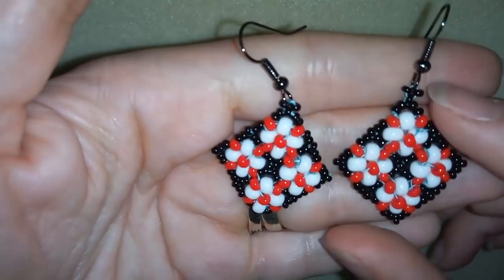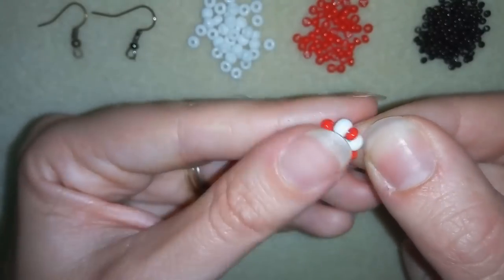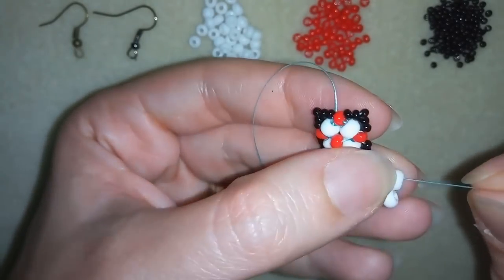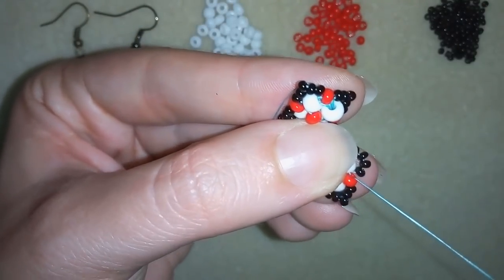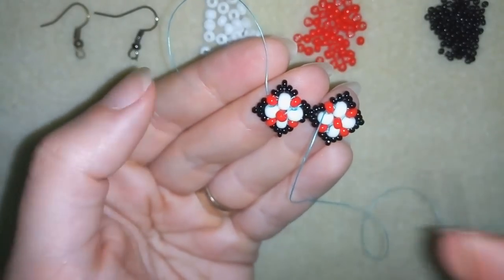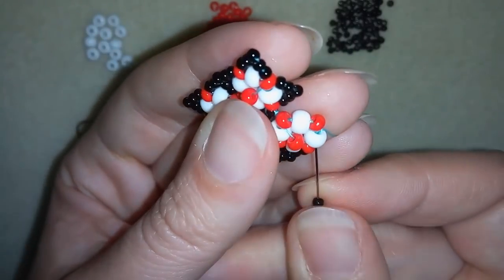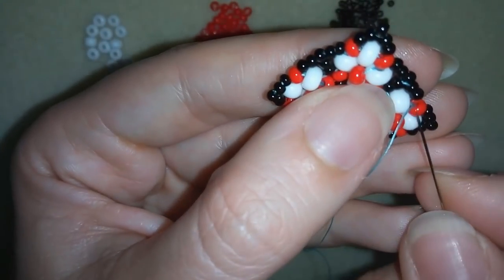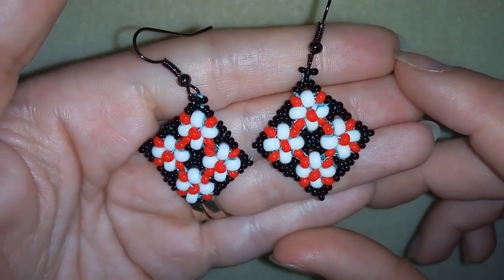Diamond Shaped Beaded Earrings - Tutorial. How to make DIY beaded earrings?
Easy step by step instructions for diamond shaped flower beaded earrings.
List of materials:
1) 11/0 black seed beads
2) 8/0 red beads
3) 6/0 white beads
4) ear wires
5) beading thread (nymo size O) - 0.15mm (0.006in)
   or monofilament
6) beading needle size 10
7) scissors
8) flat nose pliers (not obligatory)